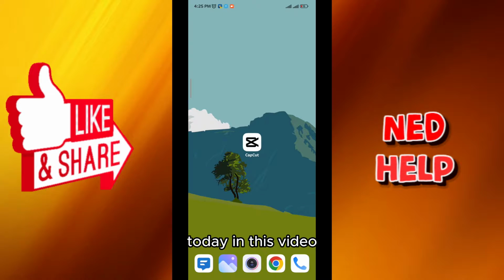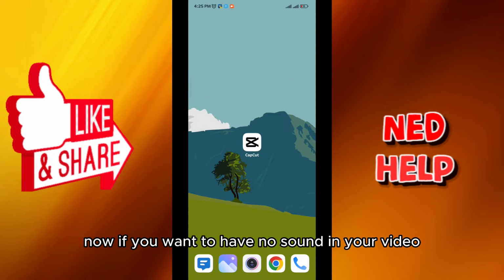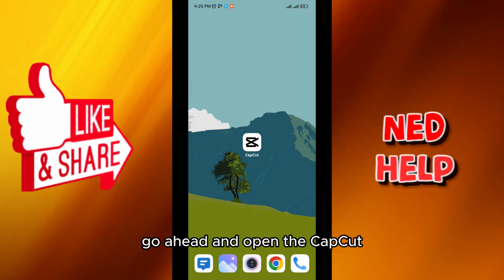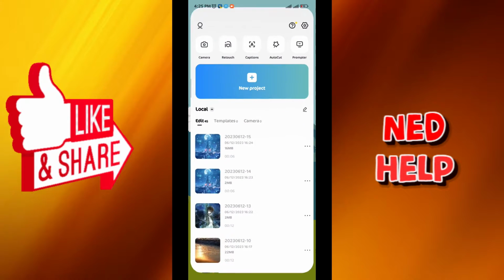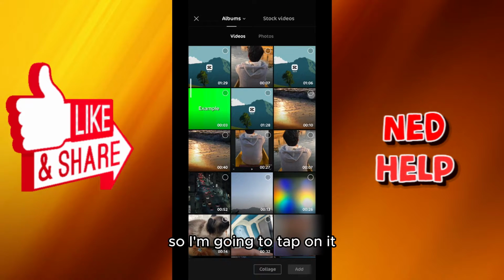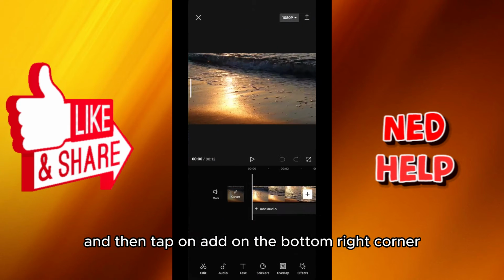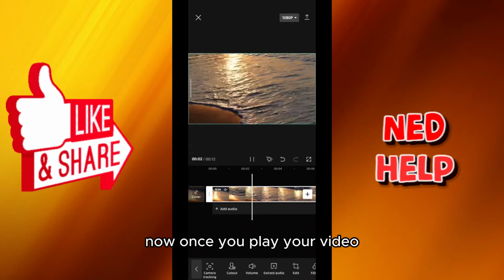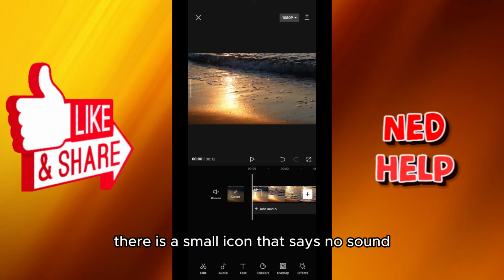How To Mute Video In Capcut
In this video I show you how to mute a video in Capcut. If you want to know how to mute the background sound in a video in Capcut then this is the perfect tutorial for you.